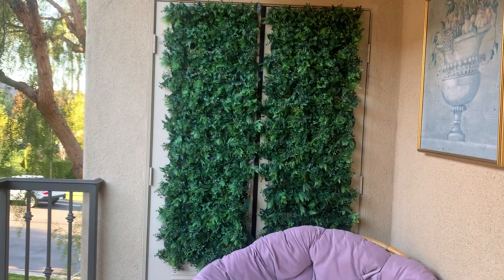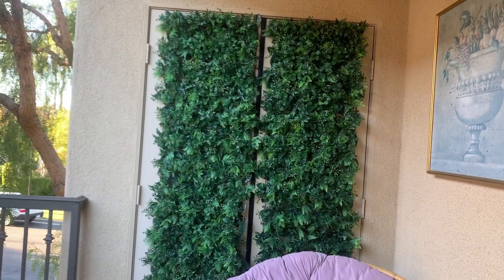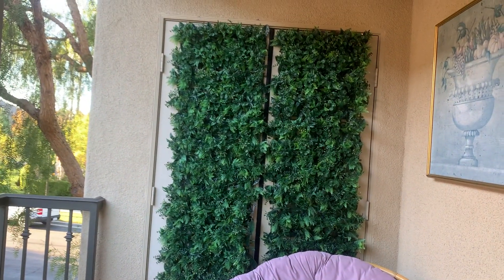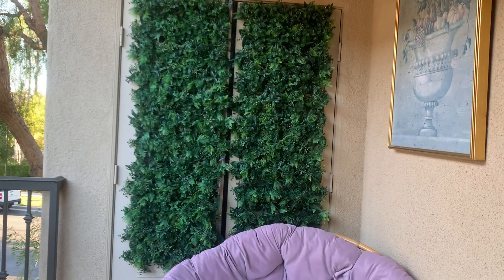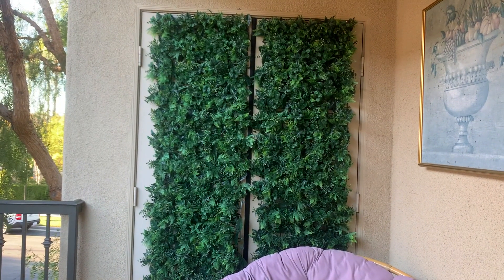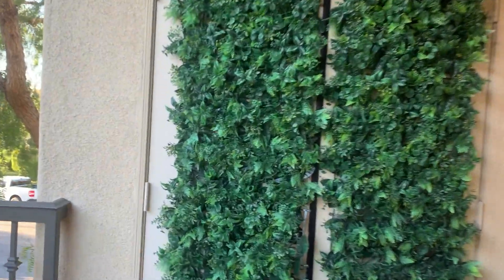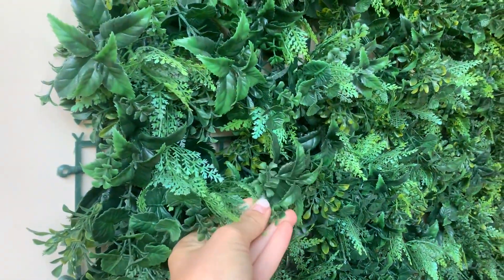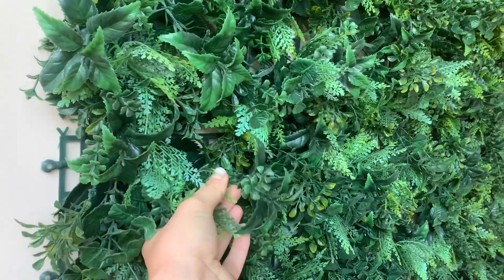Artificial Topiary Hedges Panels, Plastic Faux Shrubs Fence Mat Review